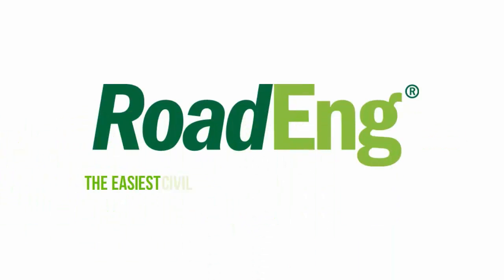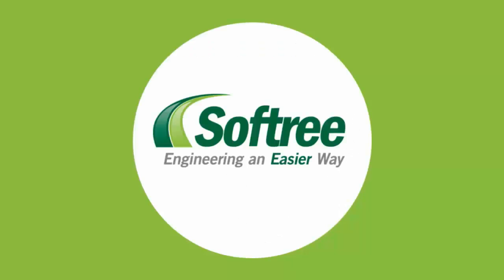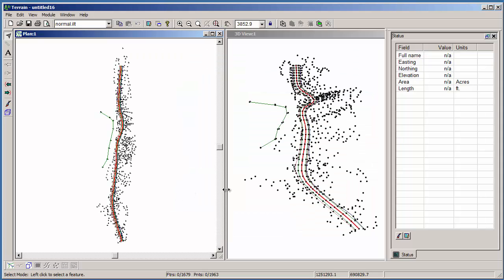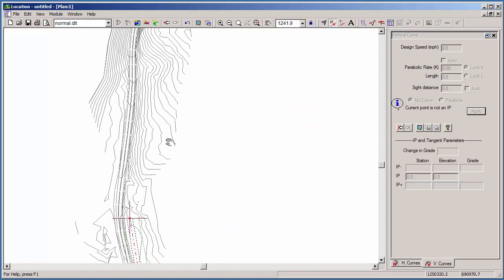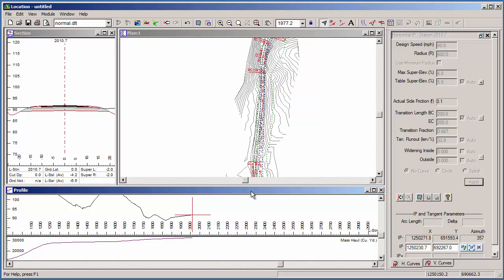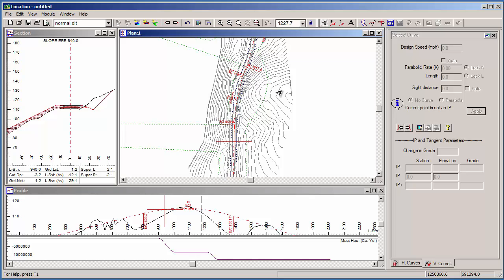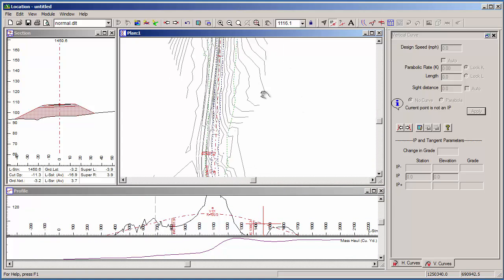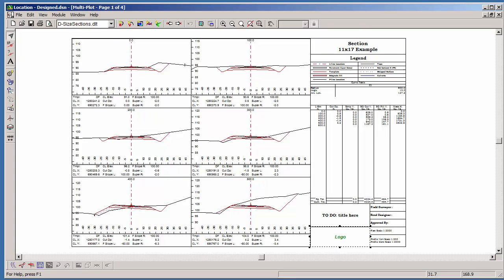RoadEng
RoadEng – VERSION 7 - All your road and site design projects simplified. Rural roads and highways. Access roads. Simple site plans. Bridge site designs. Culvert replacements. Earthwork calculations. You can do it all. An Easier Way.